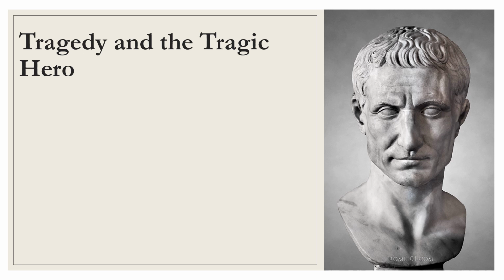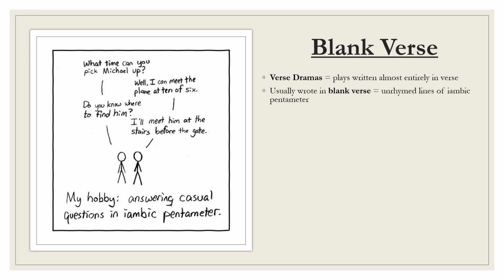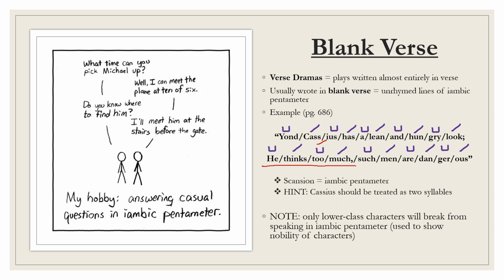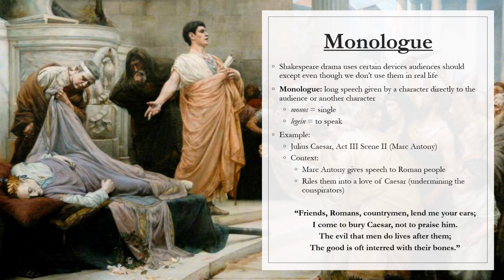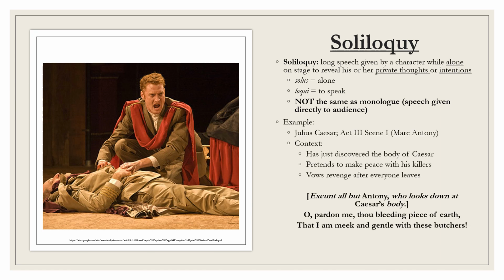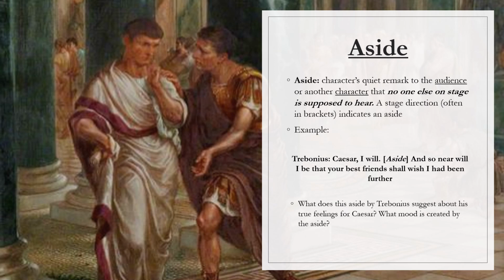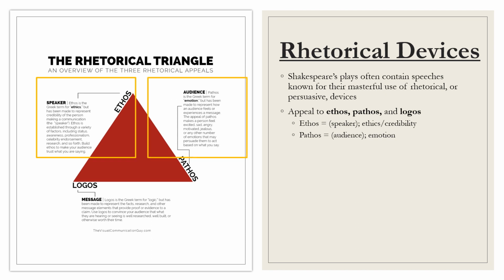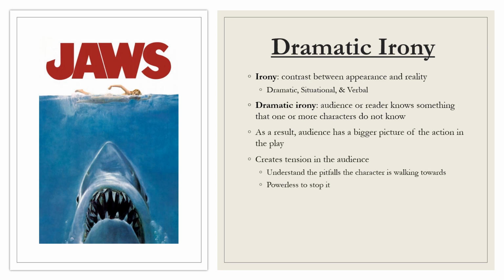Video #17: Shakespearean Drama (Part 2)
In today's video we'll discuss key elements of Shakespearean Drama that are essential in understanding "Julius Caesar."

Remember to leave any questions in the comment section below.